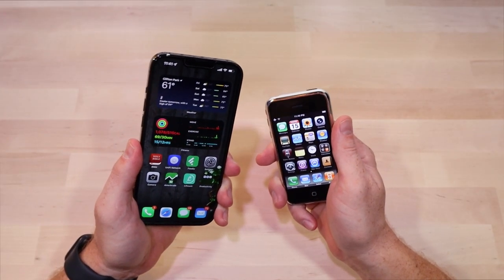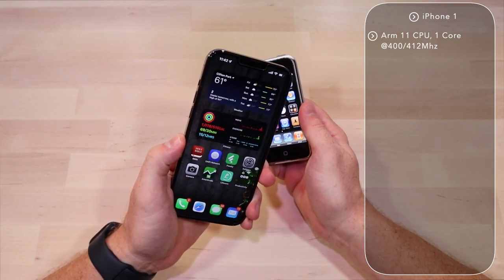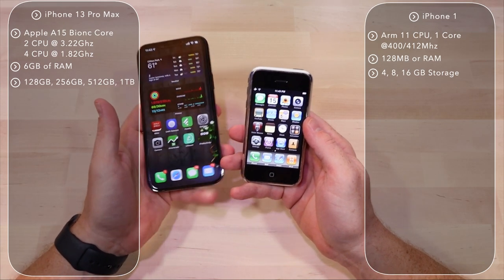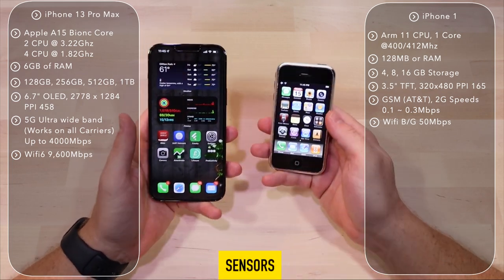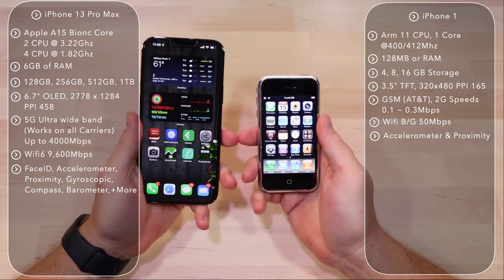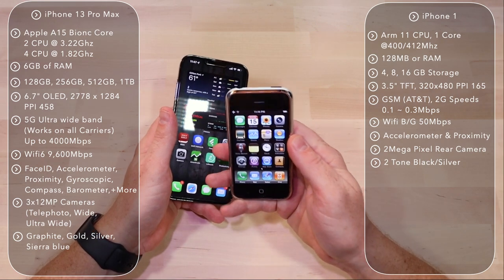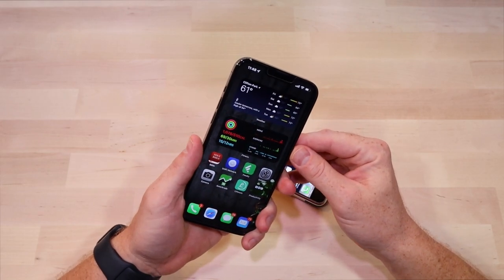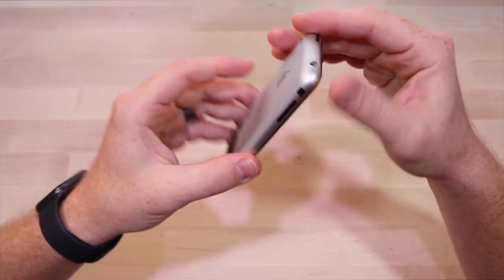Original iPhone VS iPhone 13 Pro Max - Steve Jobs would be impressed!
The first iPhone - the iPhone 2G was an iconic bit of hardware that changed the way we would forever use our phones going forward.
In this video we compare the iPhone 13 pro max to the original iPhone 2g, the first iPhone to reflect on where it all started and how much we’ve progressed from a technological standpoint.